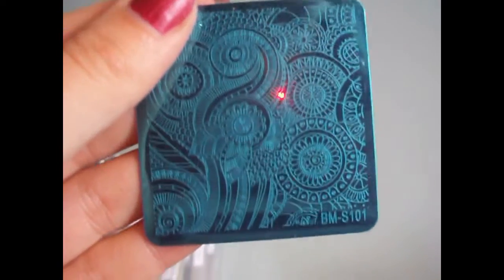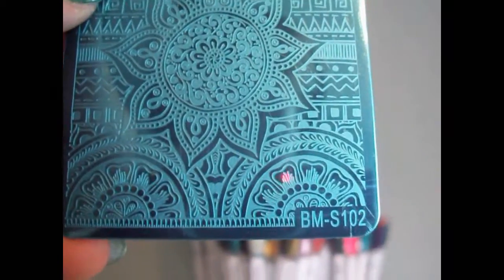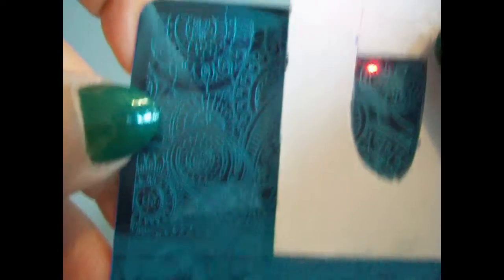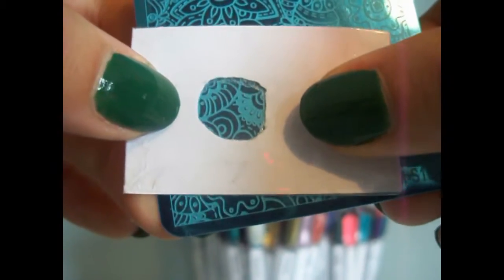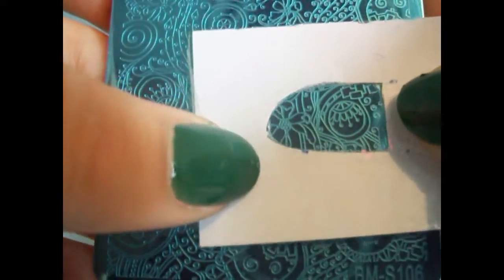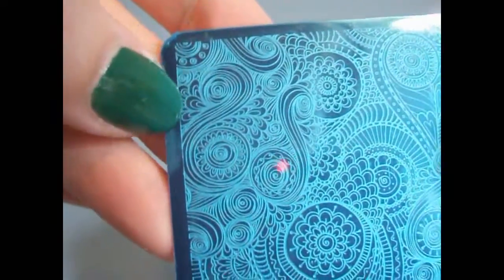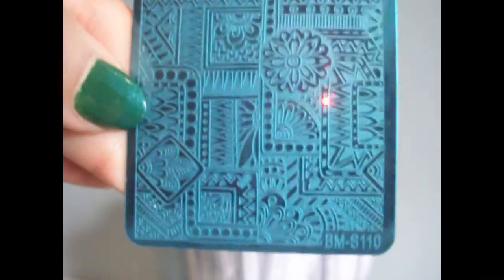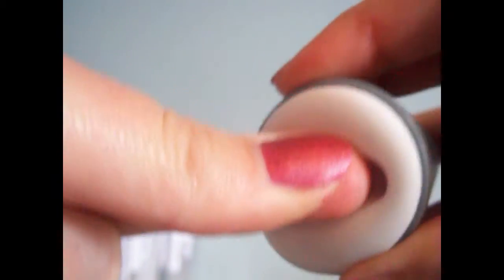Bundlemonster - Shangri-La Master Set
Let's have a closer look at the Bundlemonster - Shangri-La Master Set which includes:
BM - S101, BM - S102, BM - S103, BM - S104, BM -S105, BM - S106, BM -S107, BM - S108, BM - S109, BM - S110.
You will find a stamping test at the end of the video and a quick look at some of the manicures I have made using these plates.

What I am wearing:
Green nails: KIKO - 534
Red nails: Barry M - Silk - Poppy

I purchased this with my own money.
Editing program: ezvid